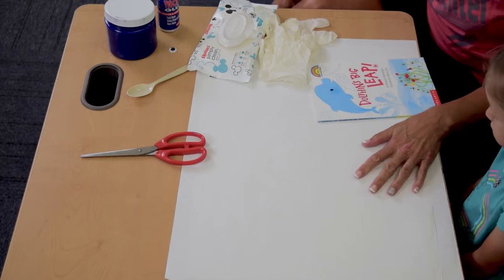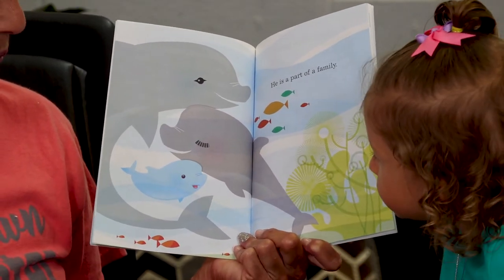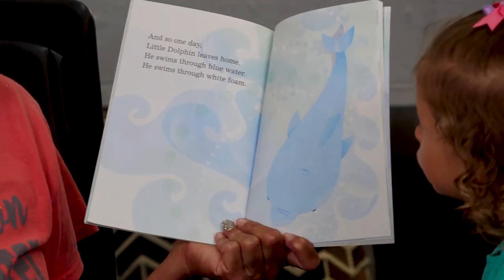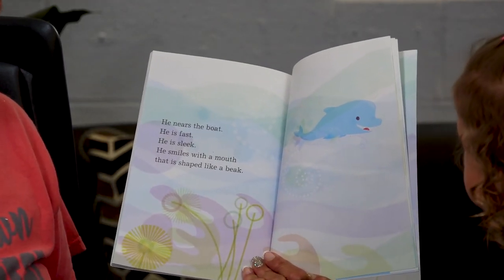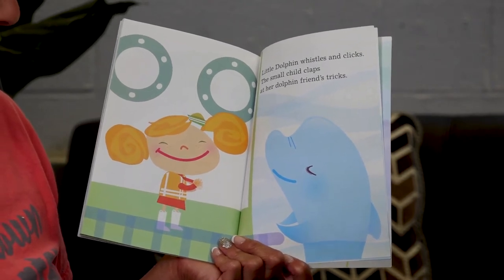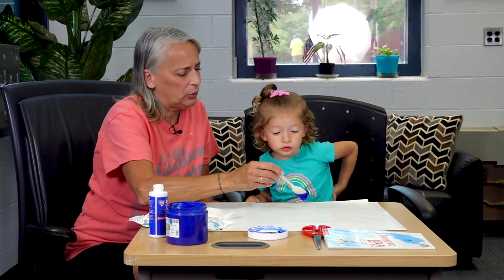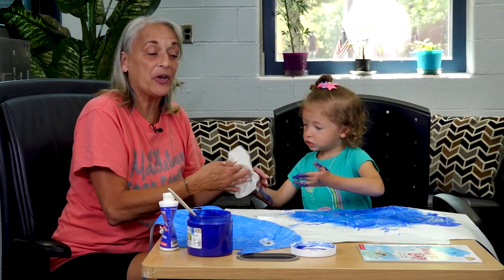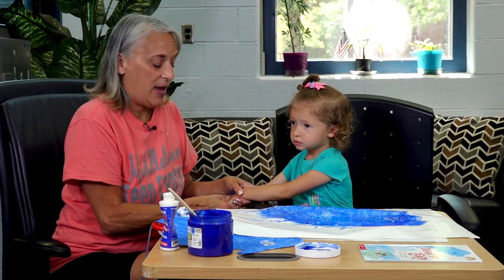Dolphin's Big Leap! (READ ALOUD) - Miss Sharon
Story Time with Miss Sharon - (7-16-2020 Episode 7) Explore new worlds through story's with Miss Sharon and find out what happens when a this Dolphin takes a big leap.

--Contents:
00:00 - Intro
01:40 - Story Time
07:00 - Craft Making